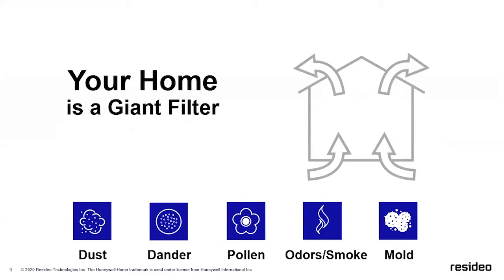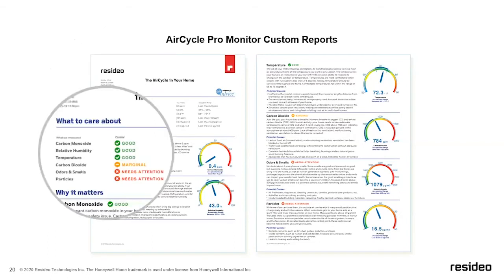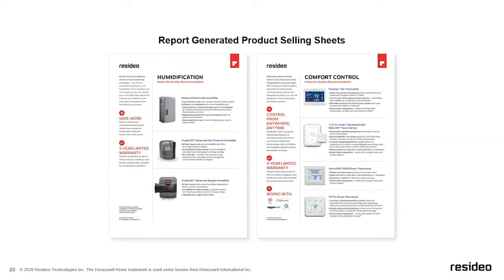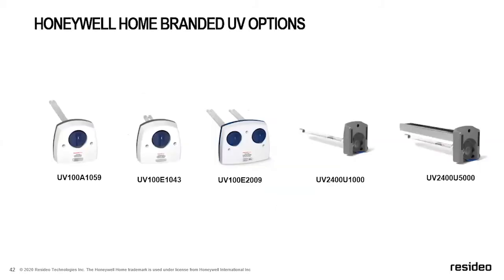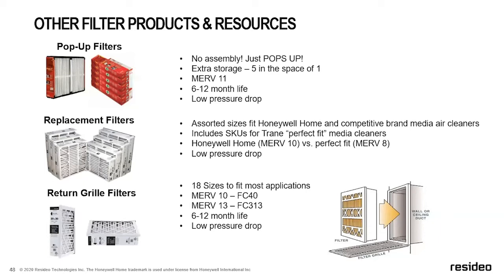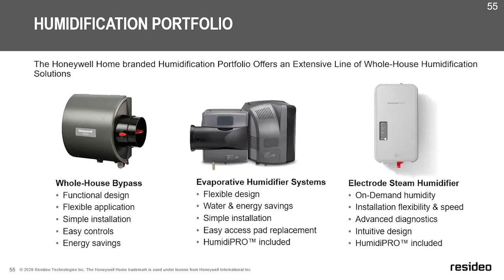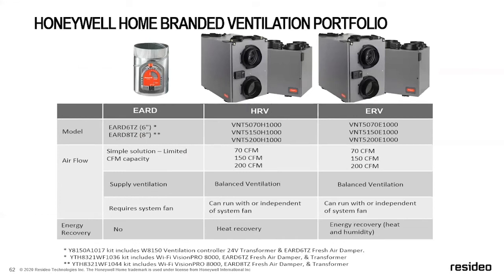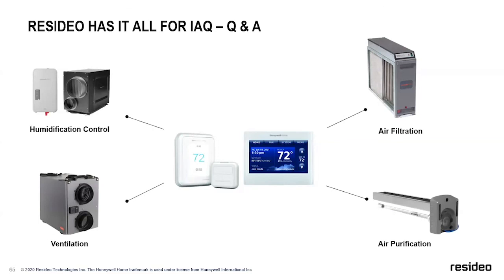Use Data to Change the Indoor Air Quality Conversation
During this one hour webinar learn more about the Resideo AirCycle Program which uses real data & solution-based selling to help you generate more revenue on indoor air quality products. Each webinar is led by a member of the Resideo Sales Team and includes product details and key features, installs, positioning to homeowners.